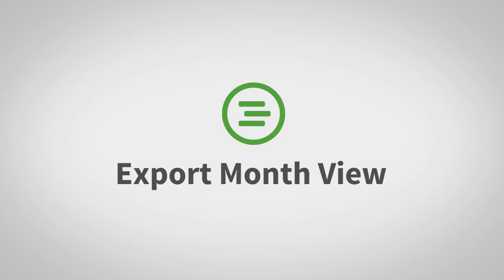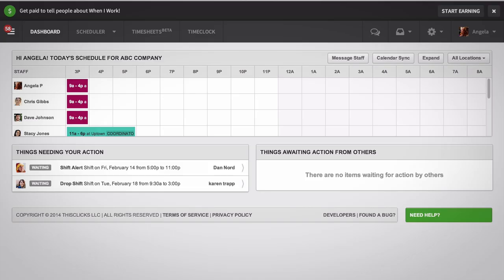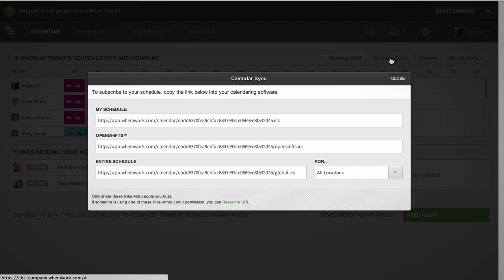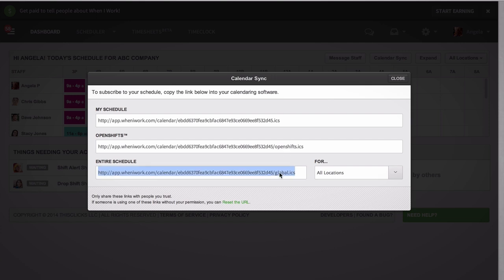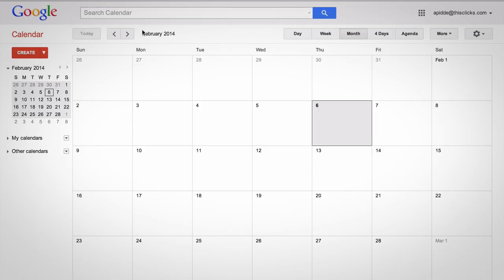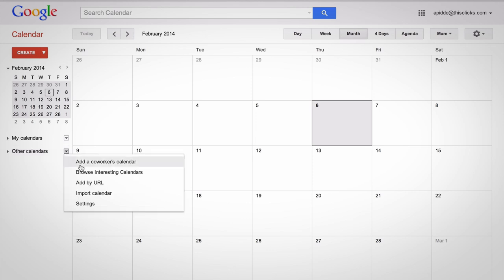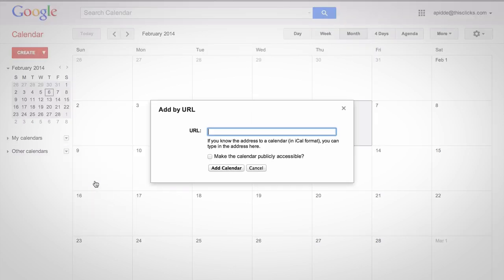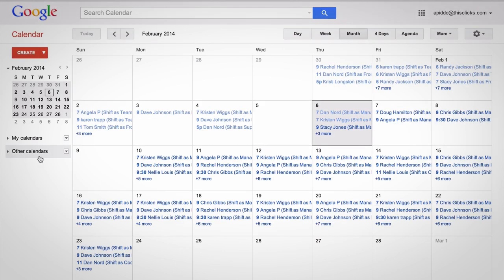How to get a Month View in your Employee Scheduler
If you want to view your schedule, or the entire schedule, in a month view - you can easily export the information from When I Work's employee scheduler into Google Calendar, Apple's Calendar (iCal), or Outlook Calendar.